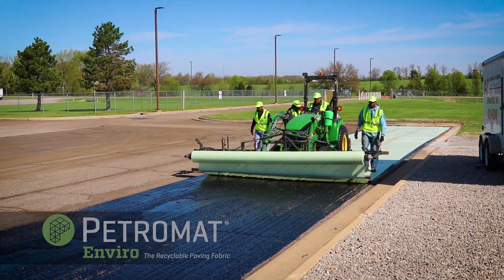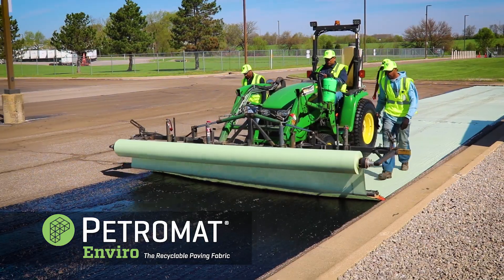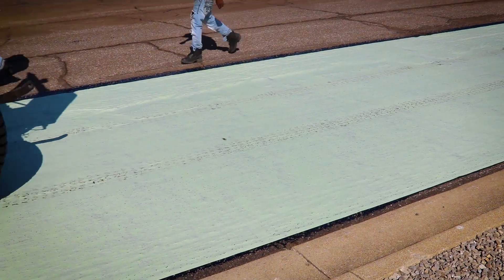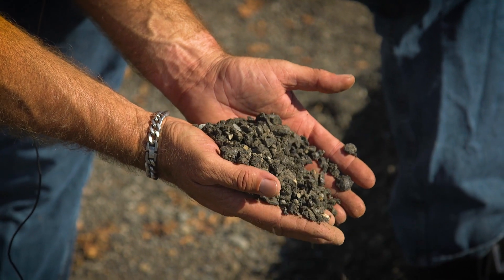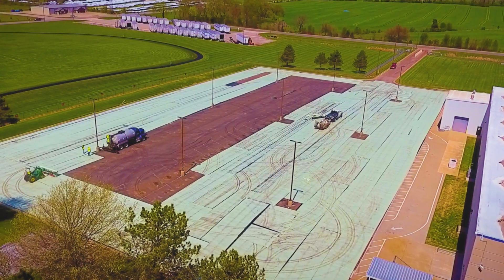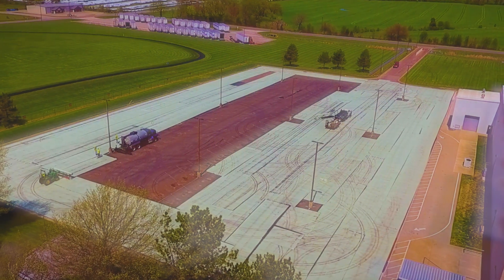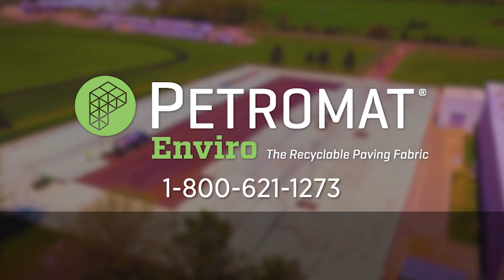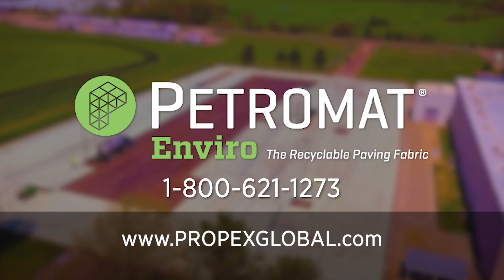PETROMAT Enviro Processing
PETROMAT Enviro is a paving fabric that easily mills into small pieces, which can then processed into recycled asphalt pavement (RAP). Watch as this innovative technology is milled and processed